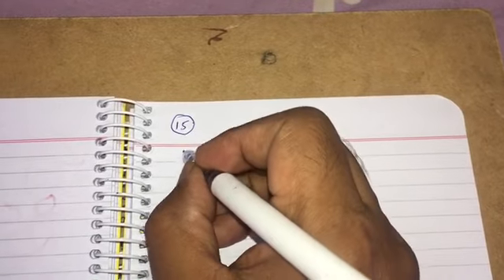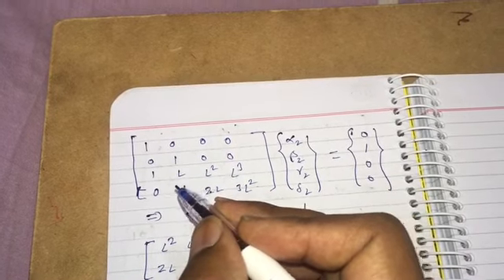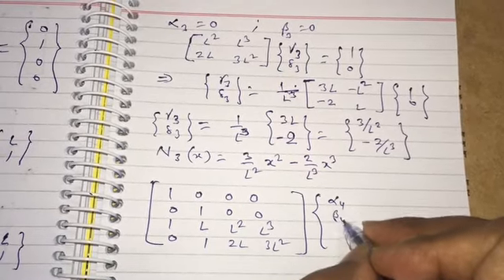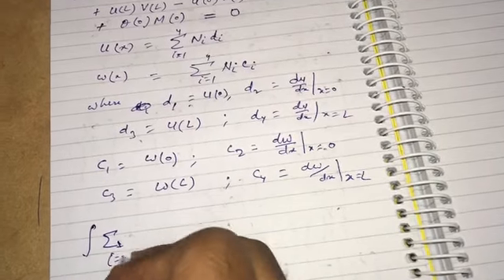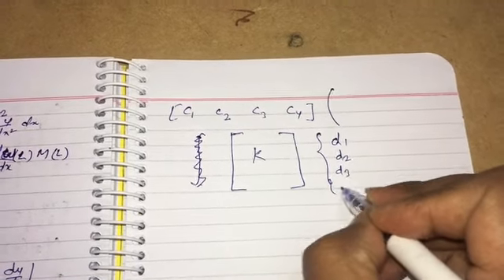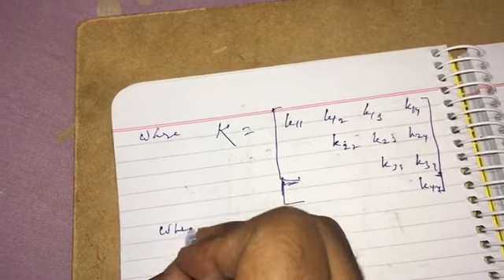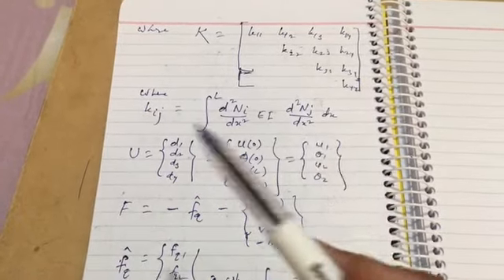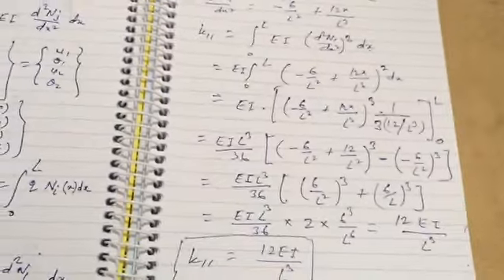ME515 Video Lecture 15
Topic: Derivation of shape functions, stiffness matrix and force vector for beam element.